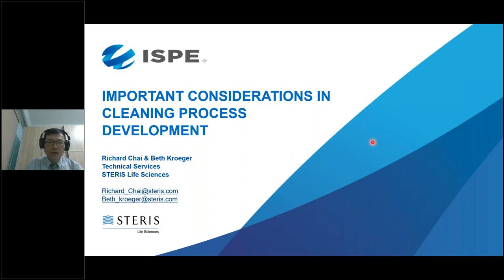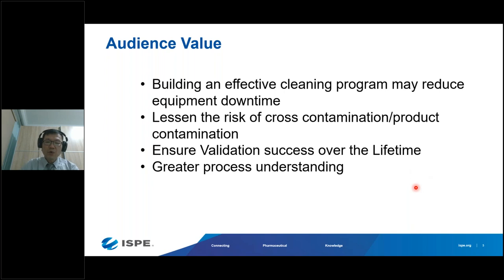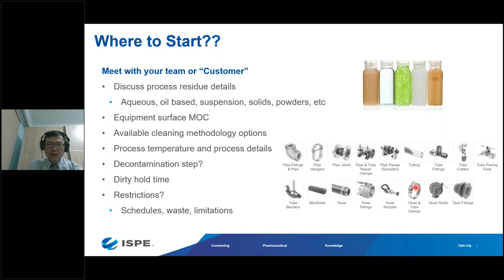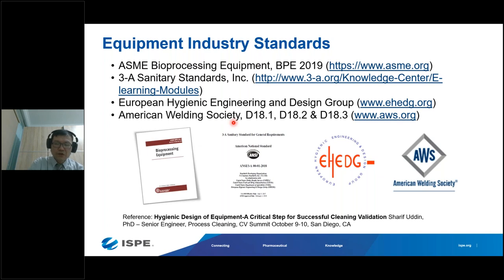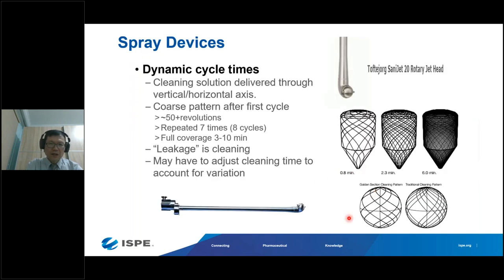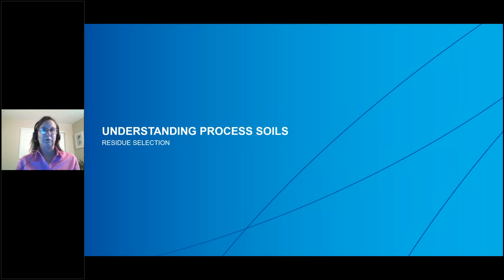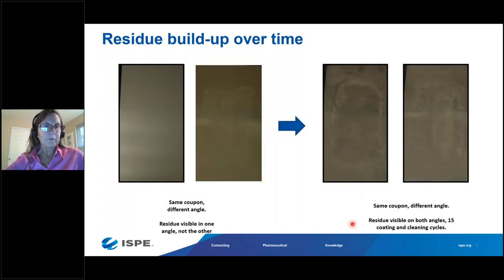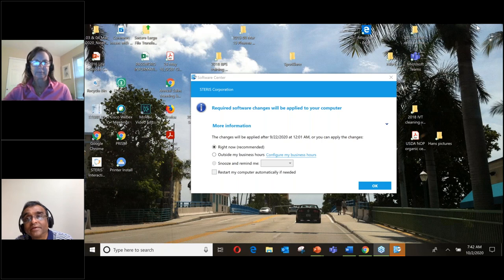Cleaning and Contamination Control Strategy Conference Part 1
Important Considerations in Cleaning Process Development -  Beth Kroeger & Richard Chai : This session will cover :
I. How to design cleaning process, what to consider?
II. Materials of construction impact
III.  Design
IV.  Process
V. Understanding your soils – residue selection
VI. What “problem” areas to look for
VII.cGMP validatable attributes Quality – change control, raw materials, supplyAnalysis – detection - degradation =Compatibility
VIII. Performing a Lab Scale cleaning study -Advantages of a lab study -Understanding the interdependent parameters -Acceptance criteria

Second Session : Biofilm remediation and removal : Presenter Paul Lopolito
Key Objectives:
Understand the impact of biofilm to cleaning and disinfection
Review standard biofilm test methods
Provide a holistic approach to remediate biofilm contamination of process systems
About Presenters
Beth Kroeger, Richard Chai and Paul Lopolito  are Technical Services Senior Managers for the Life Sciences Division of STERIS Corporation.